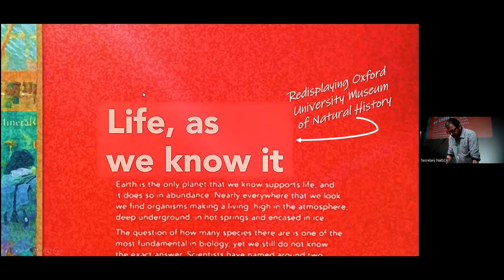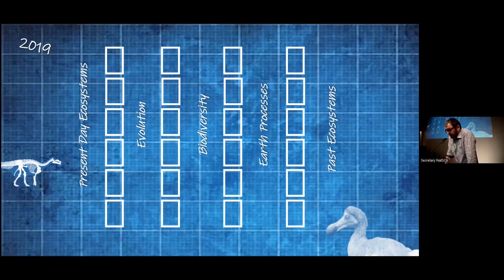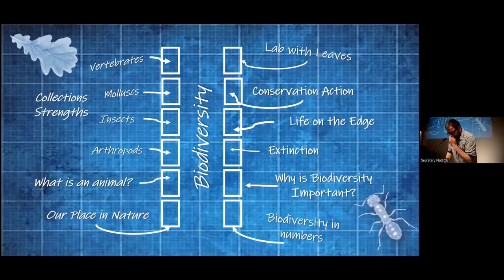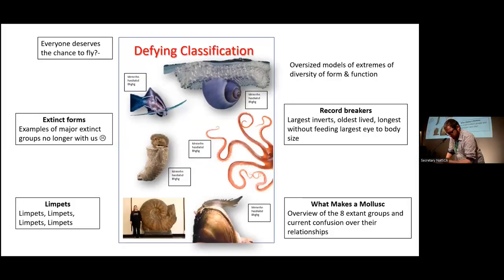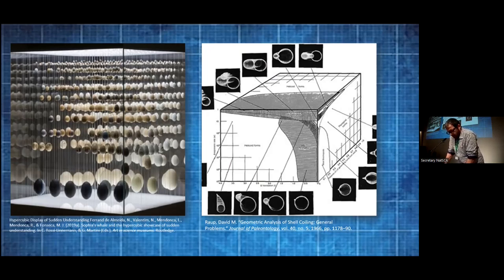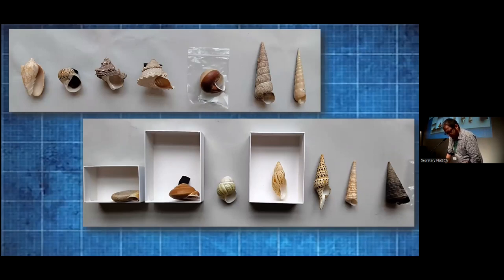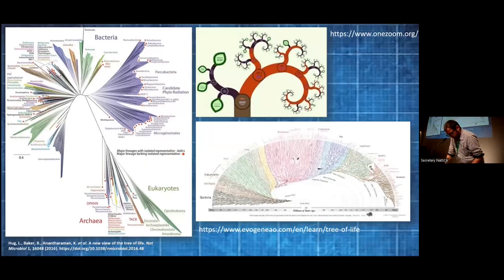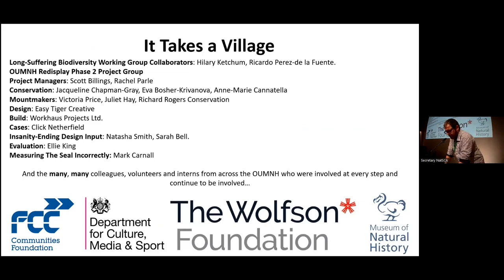Life, As We Know It Redisplaying Oxford University Museum of Natural History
Mark Carnall: Oxford University Museum of Natural History

How can a collection of seven million specimens not have the right ones for display? How do you turn a Post-it sketch into a physical exhibit? Why don’t molluscs conform to our mathematical models? And why you should (or should not) attempt to display an evolutionary tree of all life across all time.

Since 2015, Oxford University Museum of Natural History has been gradually revealing the fruits of its ambitious Life, as we know it programme to reimagine the permanent displays in the main court. This talk will touch on the development of the project, focusing on two of the displays which opened in September 2022.

We will highlight some of the pitfalls, lessons learned and unexpected triumphs of the decision to lead not with highlight objects from the collections, but with the conceptual scientific ideas that underpin our understanding of the natural world.